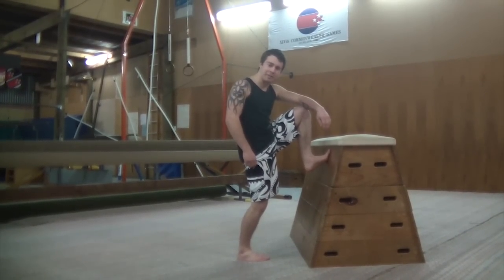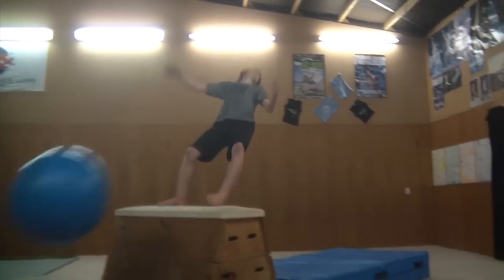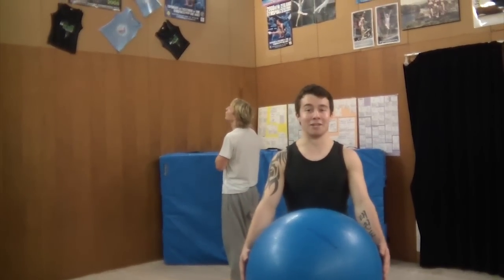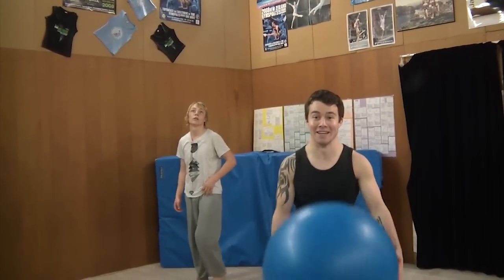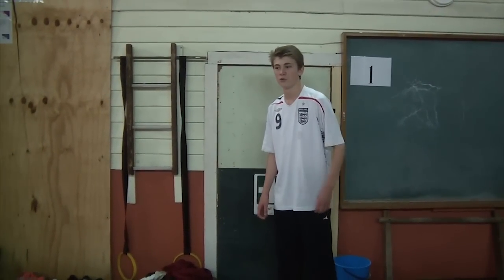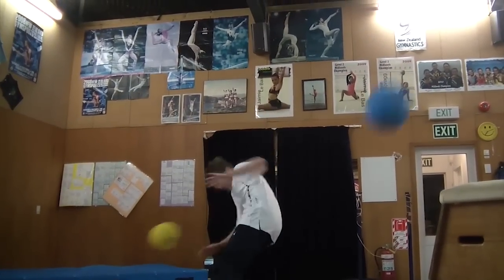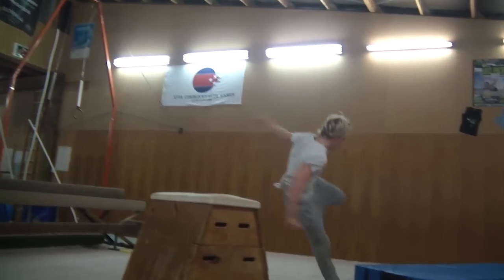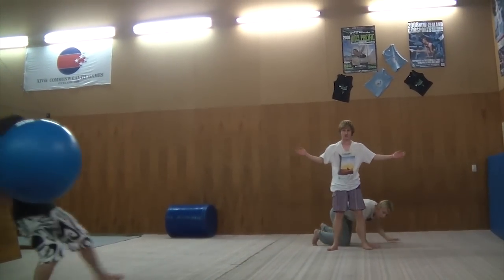Team FYM - Tell us the tutorial!!!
The boys from Team FYM having a bit of harmless fun and asking you to choose which tutorial you want to see us do!